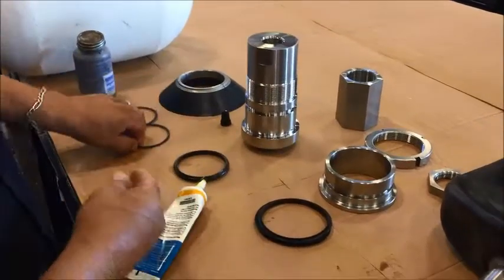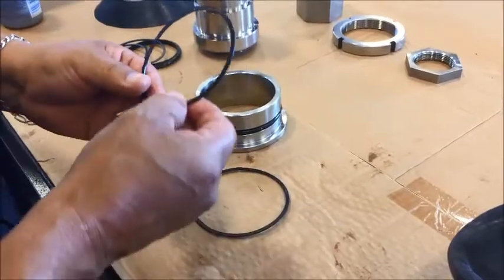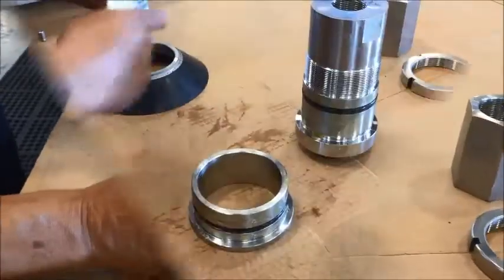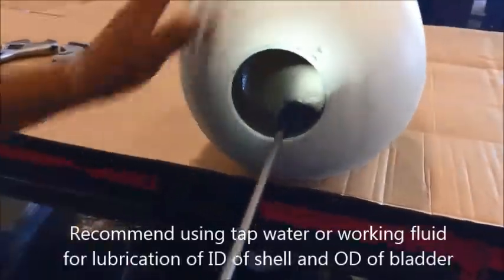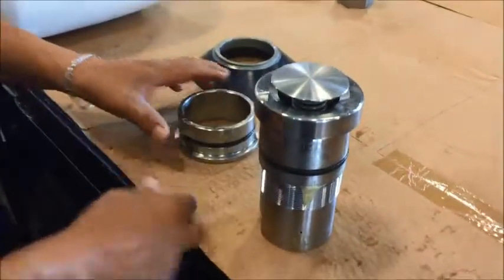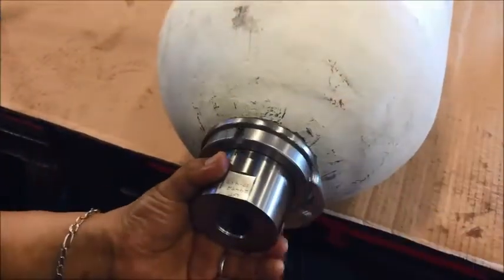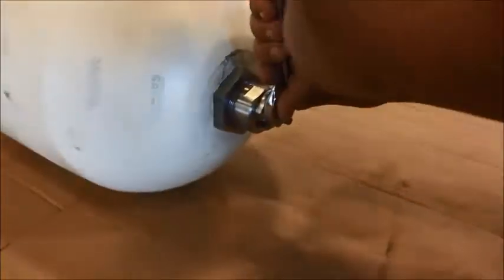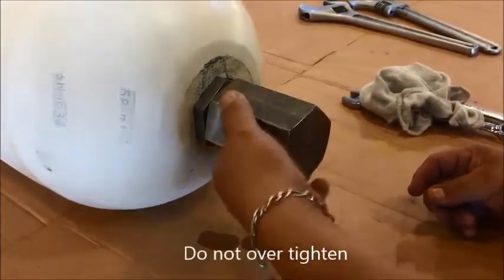Assembly: 2.5-15 Gallon 10000 PSI Bladder Accumulator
Step by step instructions to assemble a 2.5-15 Gallon 10,000 PSI bladder accumulator